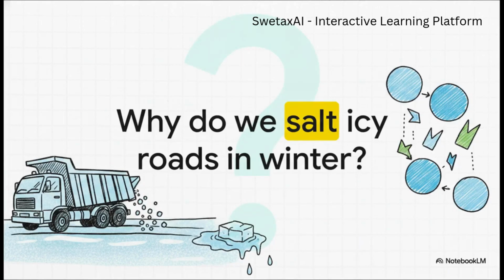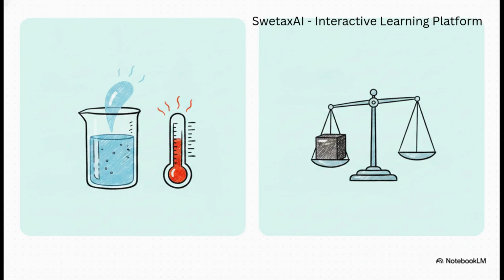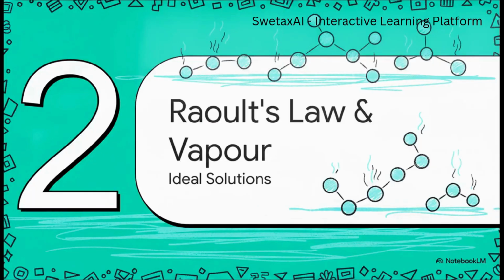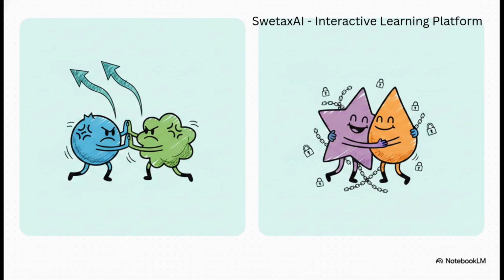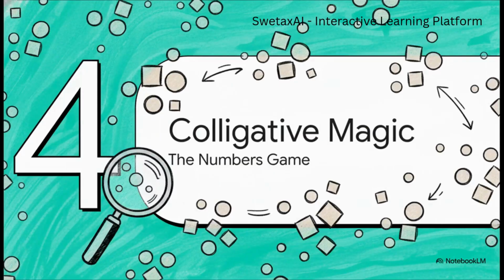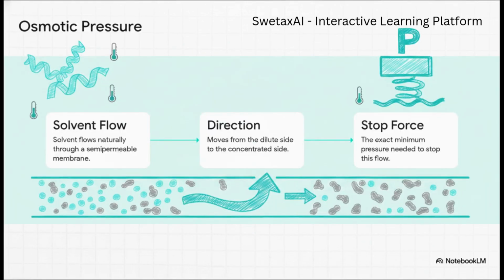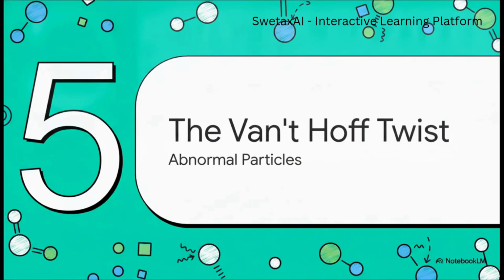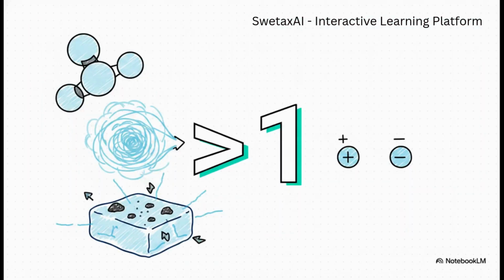Solutions Explained | IIT JEE Foundation Chemistry | SwetaxAI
Master Solutions with this complete IIT JEE Foundation Chemistry lesson by SwetaxAI.

Solutions form one of the most important chapters in Physical Chemistry and provide the foundation for understanding concentration terms, ideal and non-ideal solutions, Raoult’s Law, vapour pressure, and colligative properties.

These concepts are essential for IIT JEE, Olympiads, and advanced chemistry learning. Colligative properties depend on the number of dissolved particles rather than their identity.

Perfect For
📘 Olympiad Preparation
📘 Physical Chemistry Learners

Understanding Solutions is essential for mastering Chemical Equilibrium, Thermodynamics, Electrochemistry, and advanced Physical Chemistry topics.

🔔 Turn on notifications for more IIT JEE Chemistry, Physics, Mathematics, and STEM learning content.

Students are encouraged to refer to their official NCERT textbooks, classroom notes, JEE preparation materials, teacher guidance, coaching modules, and recommended reference books for comprehensive understanding and examination preparation. Colligative properties are solution properties that primarily depend on the number of dissolved particles present in the solution.

📚 IIT JEE • NEET • CBSE • Chemistry • Physics • Mathematics • AI Learning